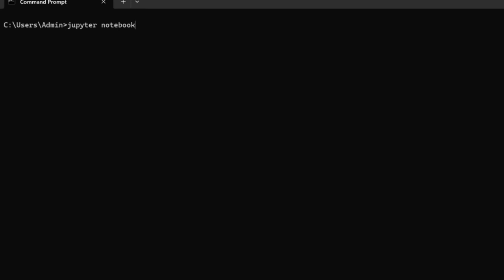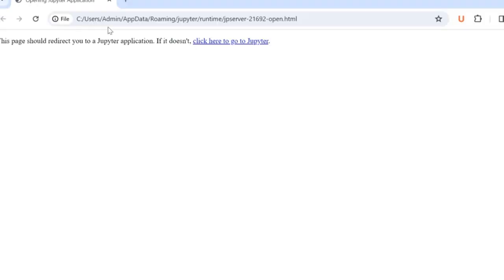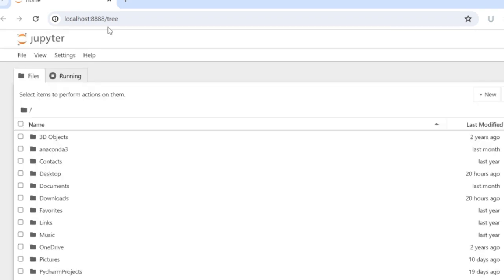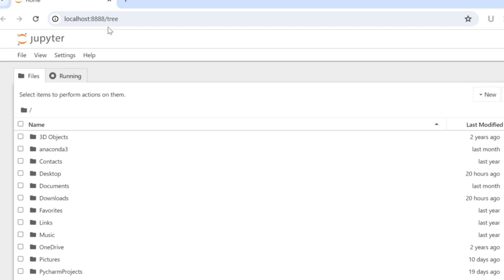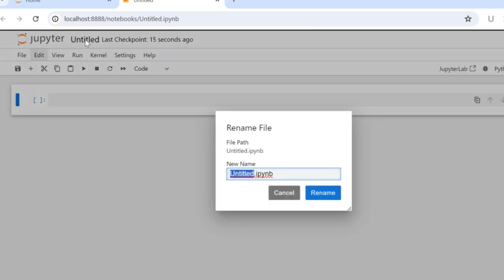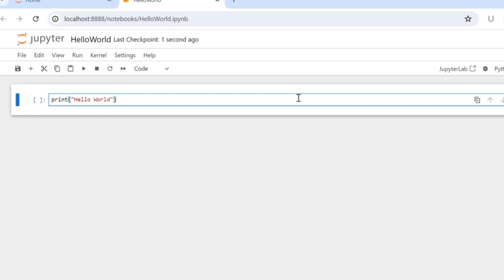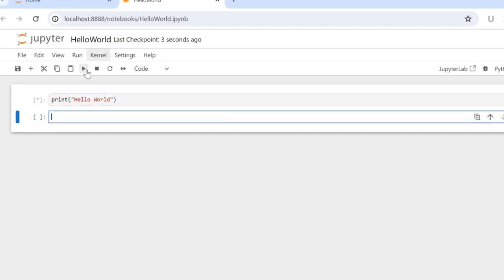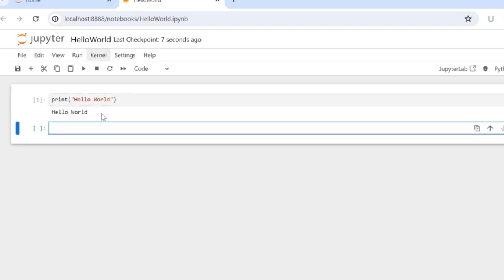How to install Jupyter Notebook on Windows machine?